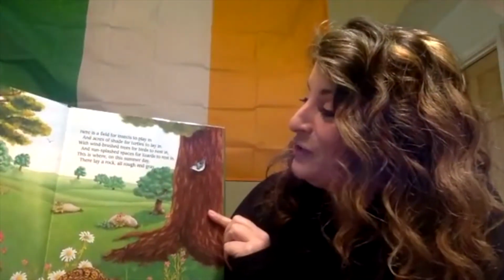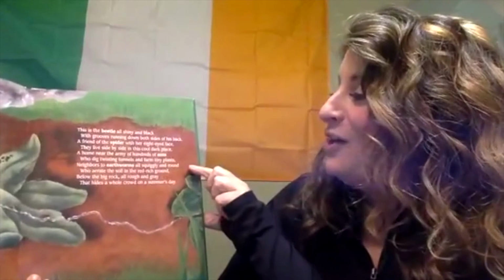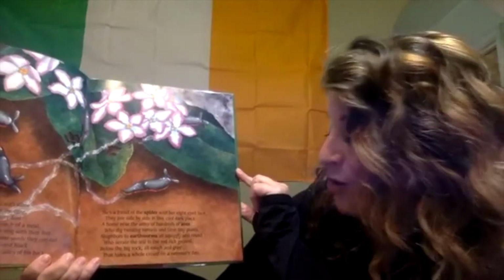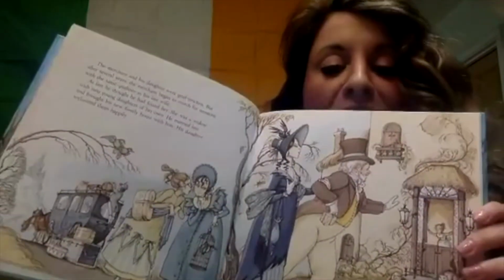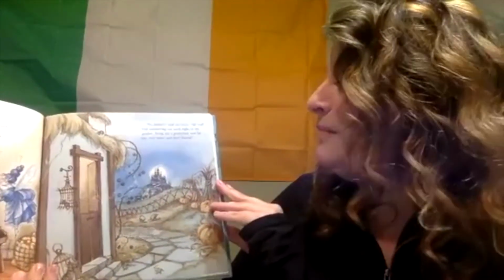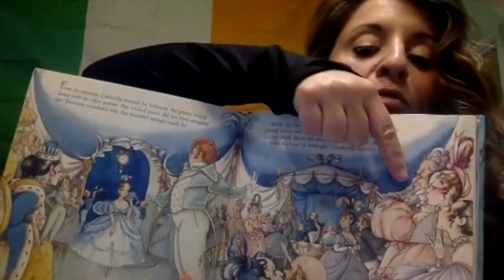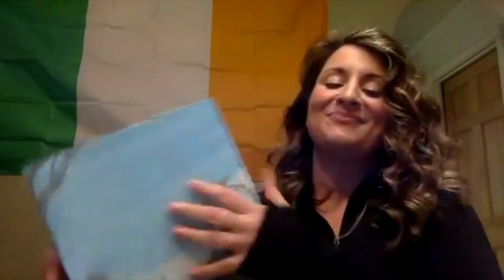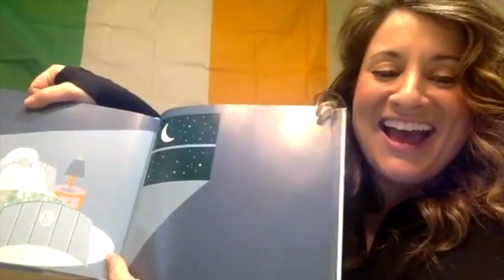Atlanta Artist Relief Fund STORY TIME - Episode 69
Artist Jessica DeMaria
Under One Rock: Bugs, Slugs and other Ughs by Anthony D. Fredericks
Cinderella by Hilary Knight
Race You To Bed by Bob Shea